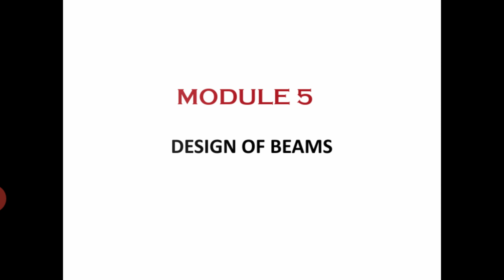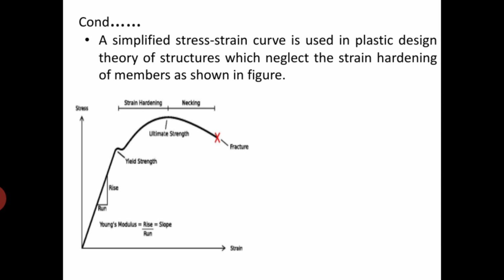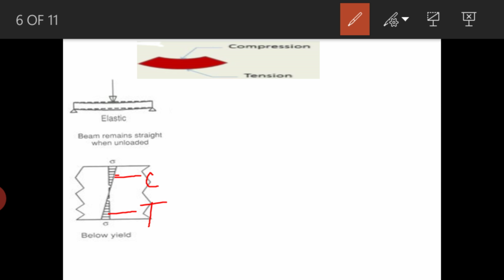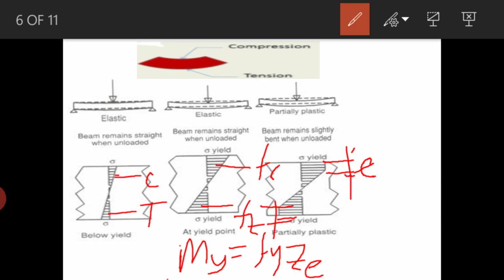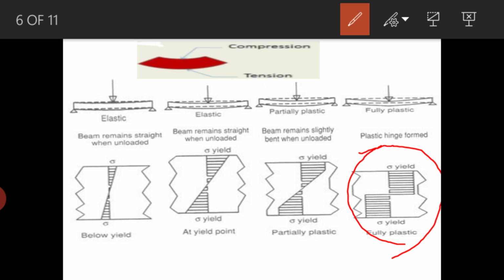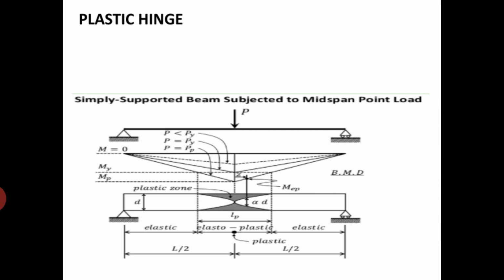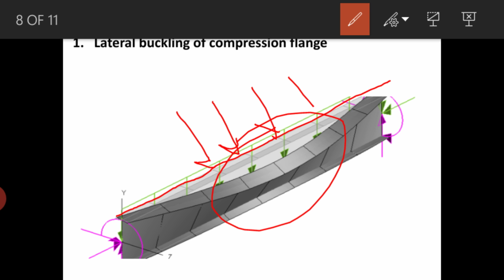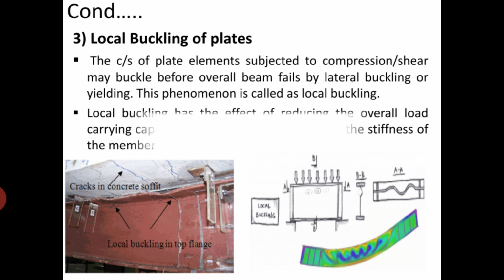JCE CV DSS 17CV62 MODULE #5/Lect 5.2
Behaviour of beams in bending
Plastic hinge , plastic moment
Factors affecting plastic moment capacity